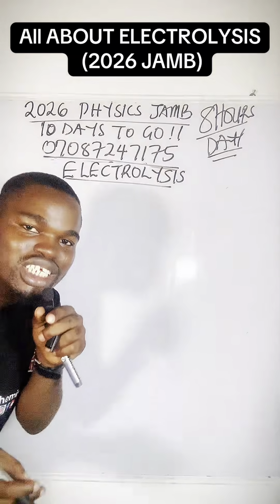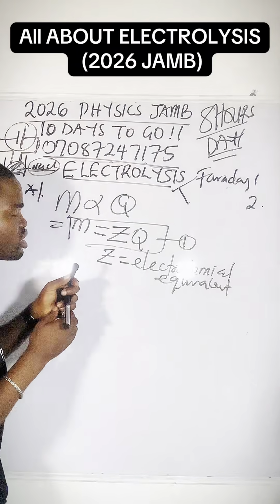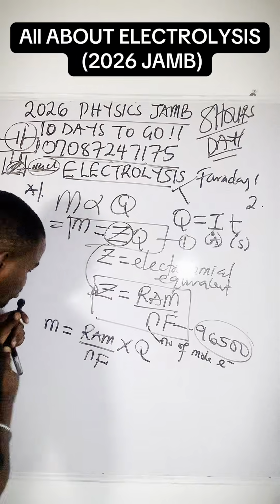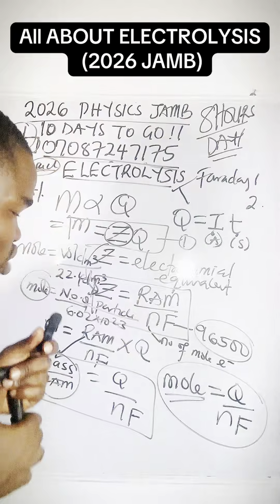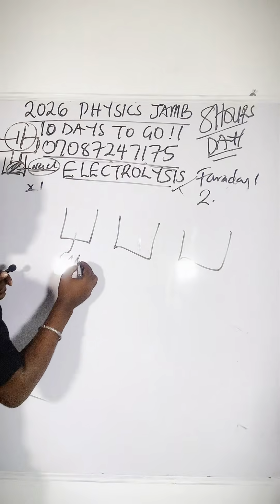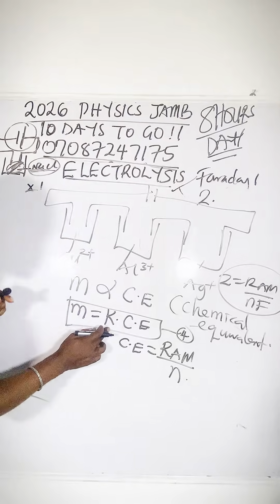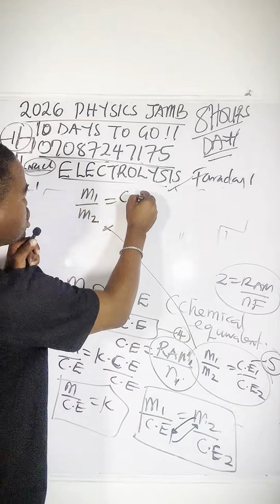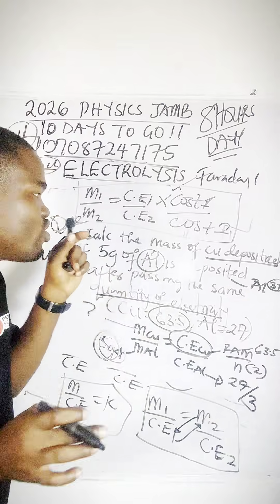2026 JAMB- Everything About Calculation In Electrolysis (Guaranteed) —(Score 300+)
⚡ MASTER ELECTROLYSIS CALCULATIONS WITH EASE! ⚡

Struggling with calculations in electrolysis? This video breaks it down step-by-step in a simple and exam-friendly way! Whether you're preparing for JAMB, WAEC, or NECO, this lesson will help you understand how to solve electrolysis questions with confidence.

📌 In this video, you will learn:
- How to calculate mass of substances deposited
- Relationship between charge, current, and time

🧠 Perfect for:
✔ JAMB candidates
✔ WAEC & NECO students
✔ Anyone learning electrochemistry

💡 By the end of this video, you’ll be able to solve electrolysis calculations quickly and accurately!